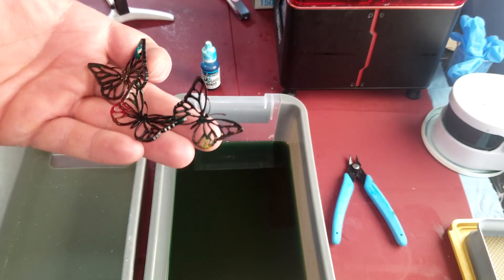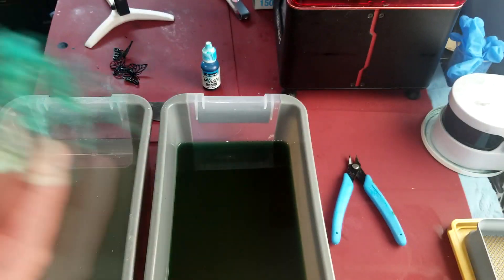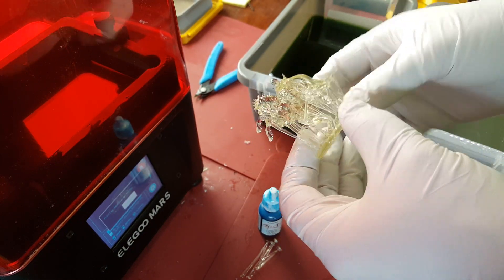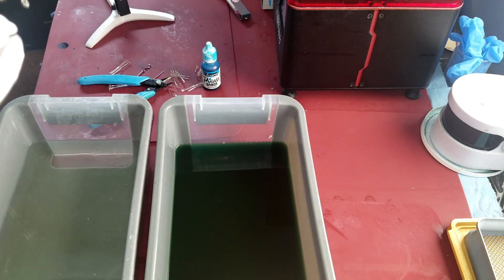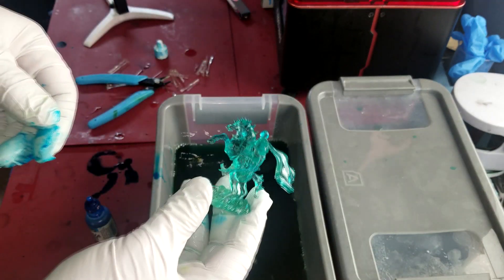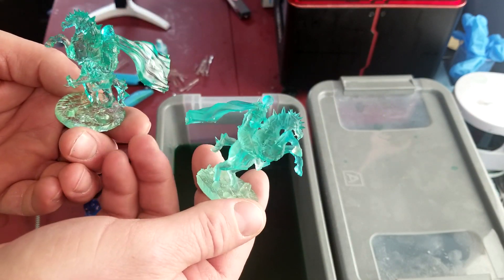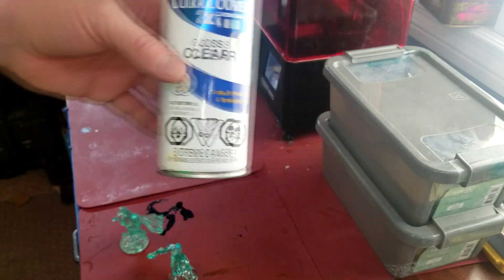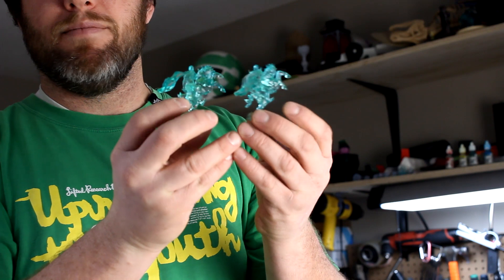How to use clear resin to get single colour, crystal clear prints!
Very similar to the previous video. Here I show how to dilute the alcohol ink to get the shade you want.

Apologies again for the fan noise and the poor camera work...

Materials used:
Printer: Elegoo Mars
Resin: Anycubic Clear
Alcohol Ink: Jacquard Pinita Baja Blue
Cleaner: 99% isopropyl alcohol
Cured: approx 4 min

Models:
Haunted Horseman by M3DM